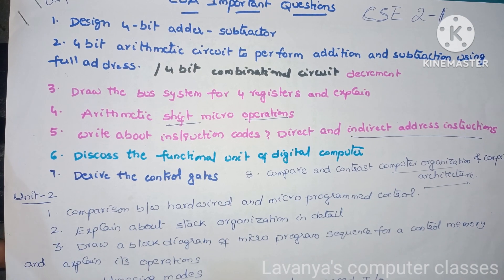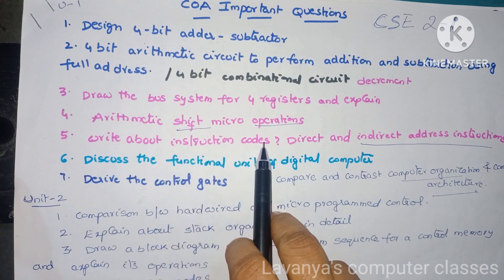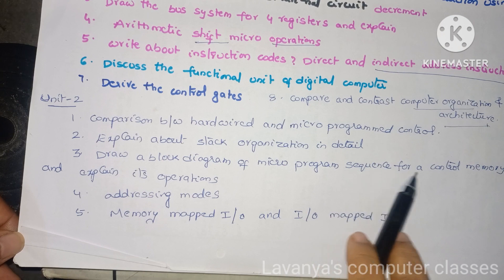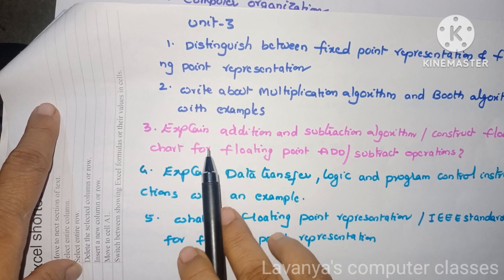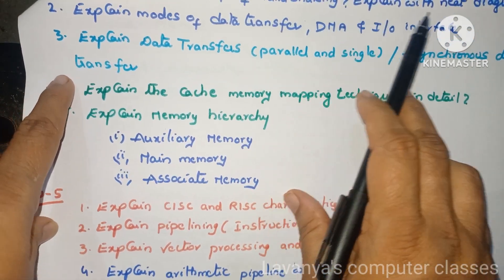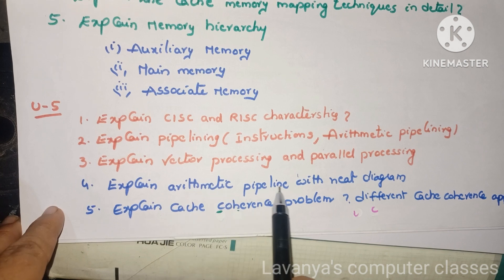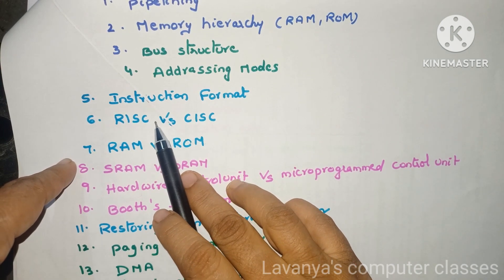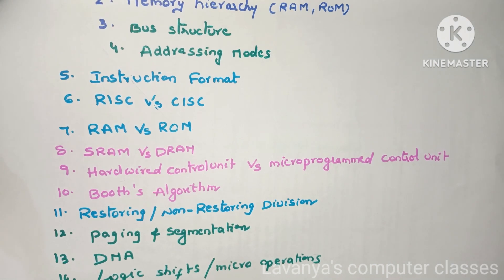COA Computer Organisation and Architecture JNTUH long answer important questions